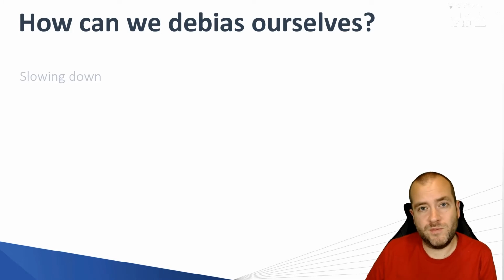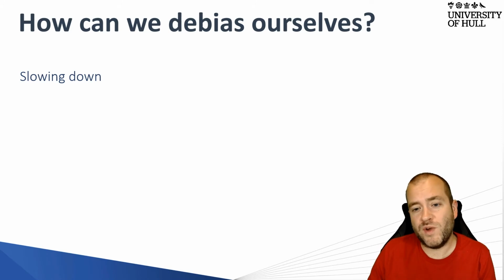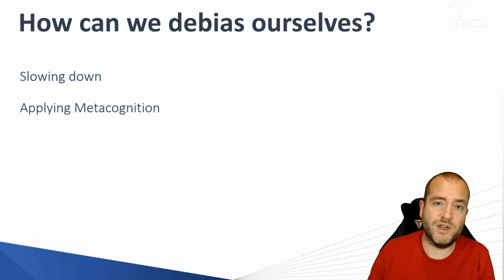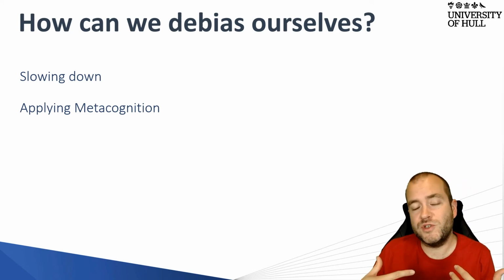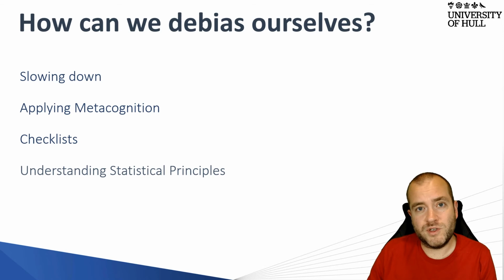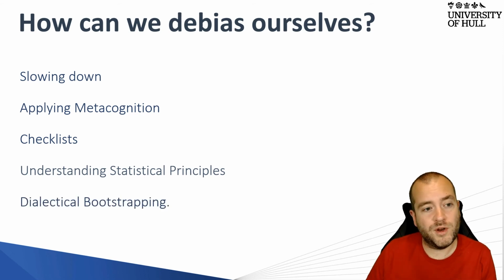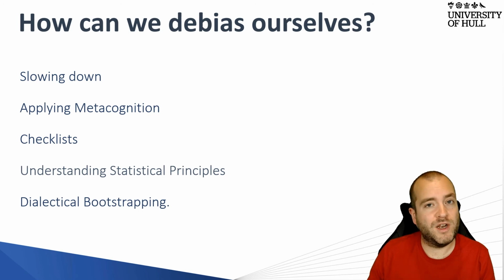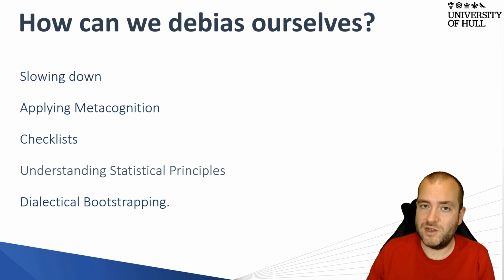De-Biasing in Clinical Reasoning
A video explaining De-Biasing in Clinical Reasoning